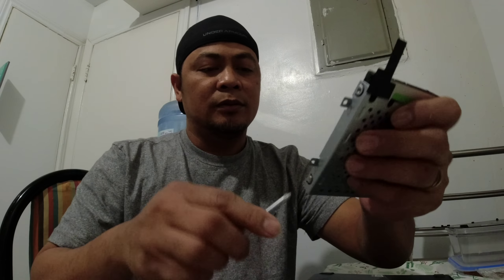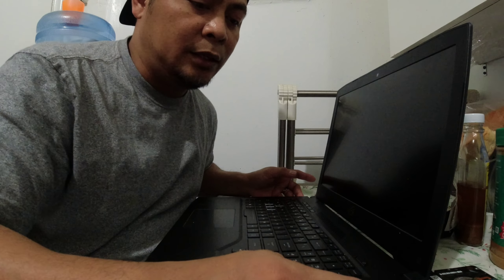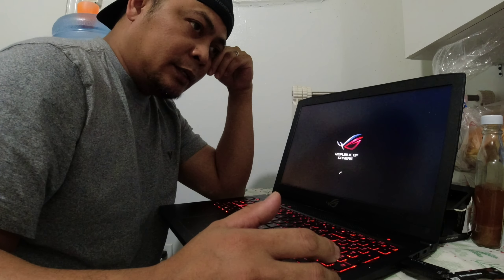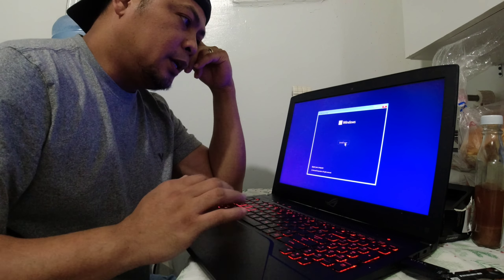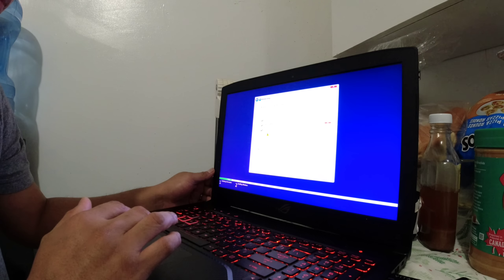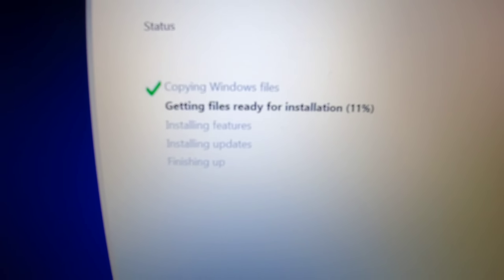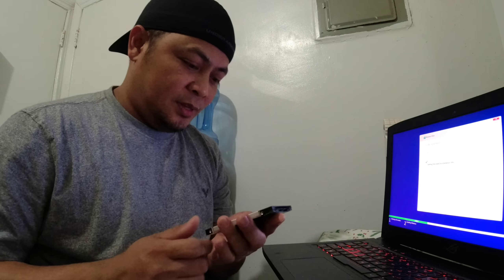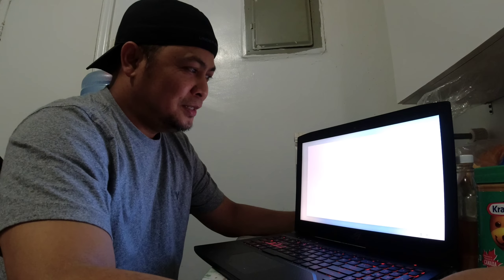side hustle: laptop repair